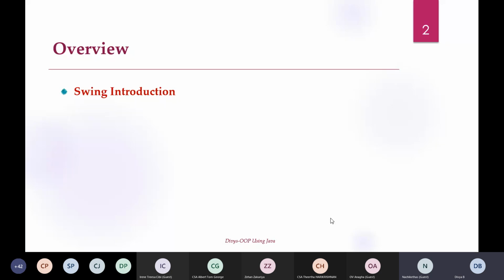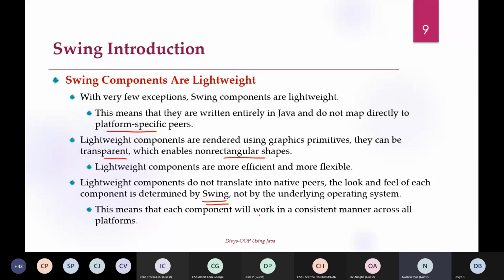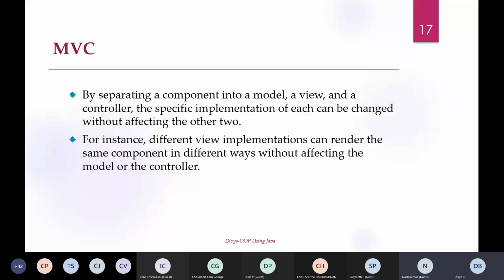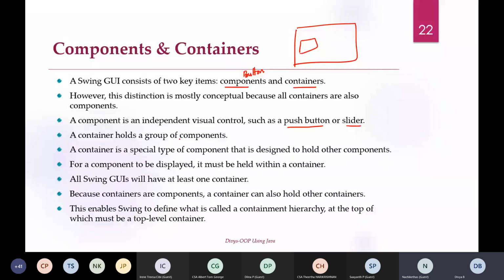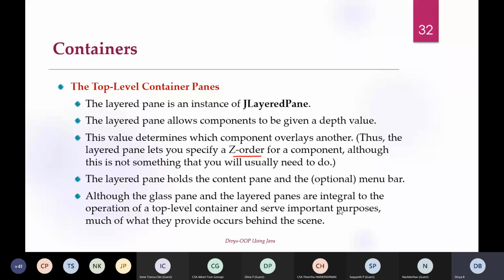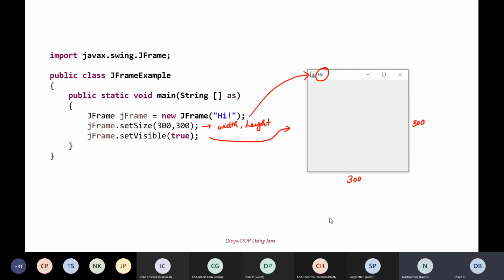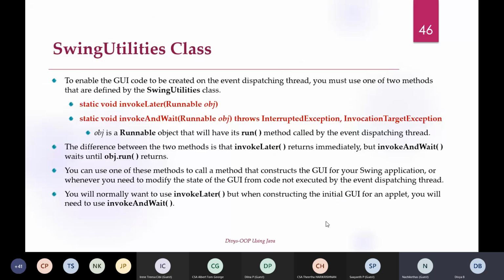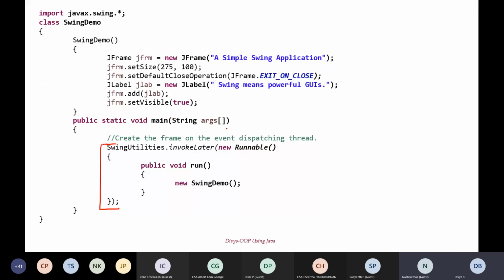Swings fundamentals - key features, MVC, Controls, Components, Containers & Packages,